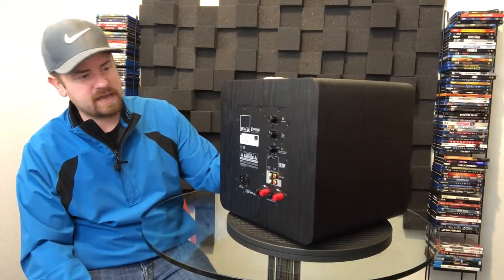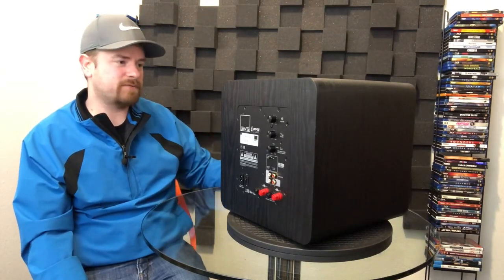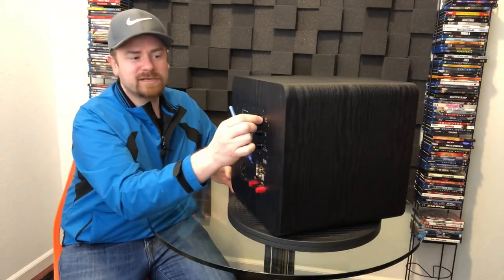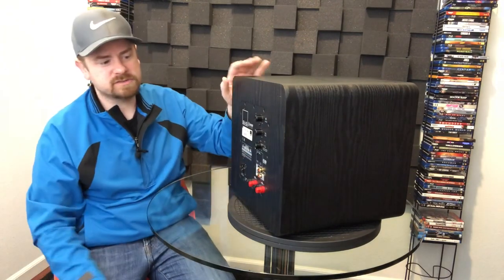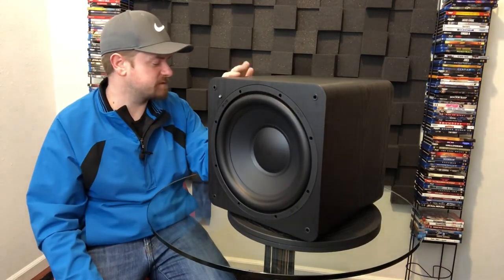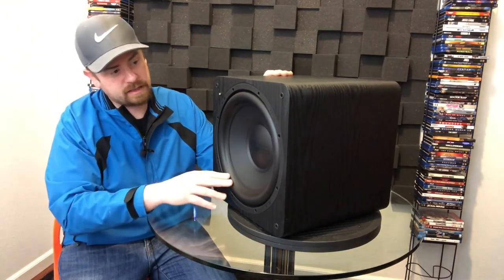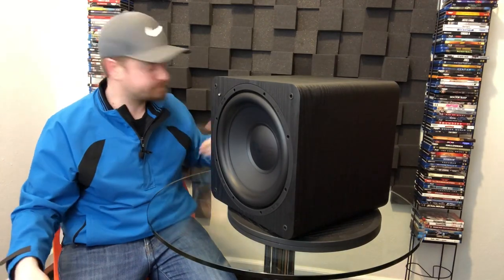SVS SB-1000 Subwoofer- Pawn Shop $200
I finally did it, I kept it around 10 minutes this time!

Average Guy HiFi Rating - 41/50 = 82%

Demo: Tron: Legacy (Caster scene)

One of my favorite demo videos. Get you some!

What Was Included:

SVS SB-1000 Subwoofer

Type - Subwoofer
Woofer - 12”
RMS Power - 300 watts
Peak Power - 720 watts
Frequency response - 24-260 Hz (±3 dB)
Cabinet - Black Ash
Dimensions - 13-1/16"W x 13-1/2"H x 15-5/8"D
Weight (pounds): 27

MSRP Value - $499

Where I Purchased - Pawn Shop

Price Paid - $200

Condition - 90% Missing SVS logo (not included in the Average Guy Hi-Fi score)

Quality - 8.5

Very high quality in this price range. Woofer, surround, amp and black ash finish are all nice quality.

Sound - 8.0

Great quality bass for the price. Nice, deep and articulate. Goes pretty low for being a 12” woofer and being so small.

MSRP Rating - 8.5

This is definitely a top contender in this price range. It didn’t rate higher because the competition has been playing catch up recently.

Fantastic sub for the money!

Aesthetics - 7.5

I love the black woofer, thick rubber surround and SVS embossed trim ring. Great looking sub and I love it’s small stature, just doesn’t knock your socks off.

Price Paid Value - 8.5

I’ve seen better deals for less but this is rare for a brand with this high resale value. You have to be super quick to land a SVS at $200!

Average Guy HiFi Rating - 41/5050 = 82%

Other Equipment used: Denon AVR-X3300W Receiver, Marantz MM7055 Amplifier, LG C9 OLED 65” TV, LG 4K Blu-ray Player, Panamax M5100-PM, Xbox One X

Edit - I said 700 watts peak in the video but SVS says 720 (my bad)